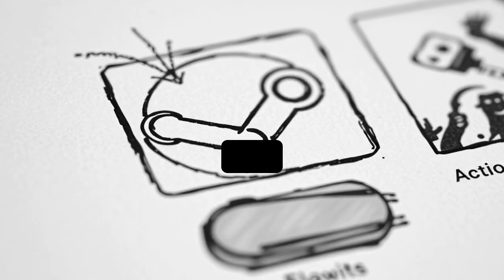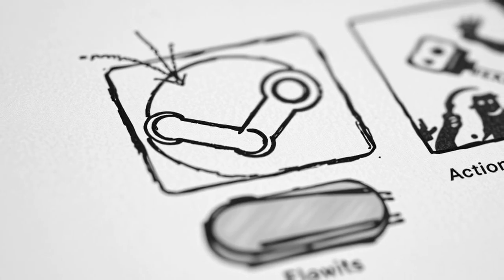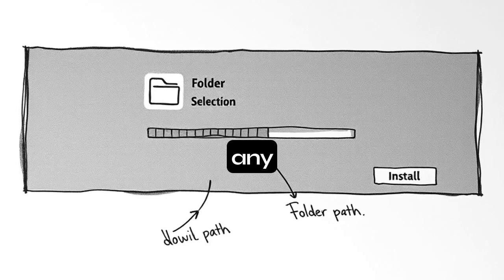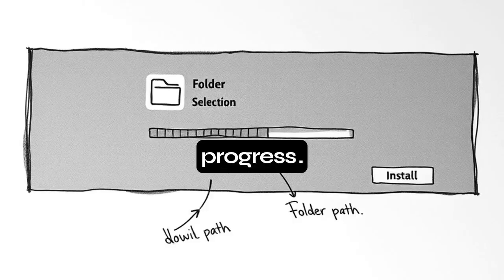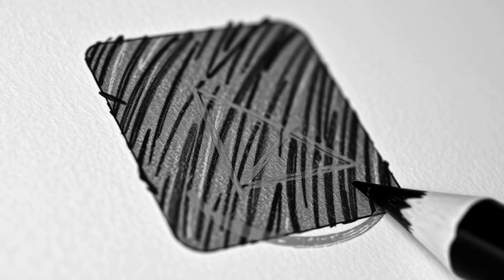How To Use Steam Game Keys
Learn how to use Steam game keys to activate games on your Steam account. Follow this simple guide to quickly redeem and start playing your new games.